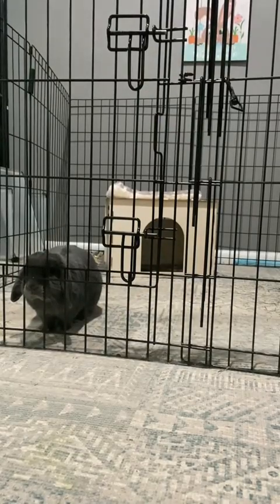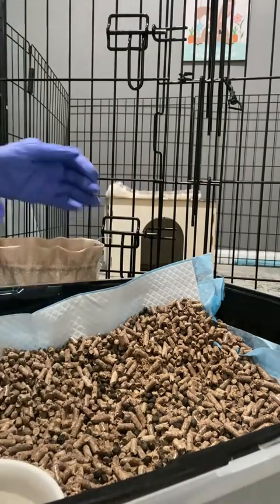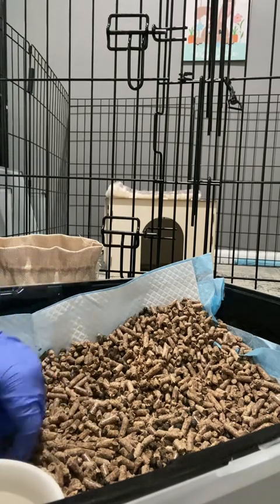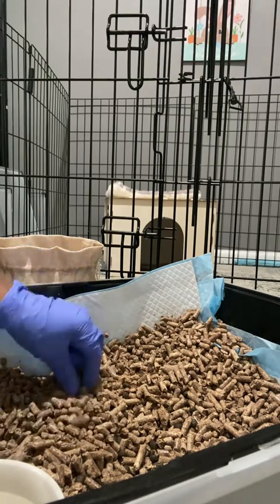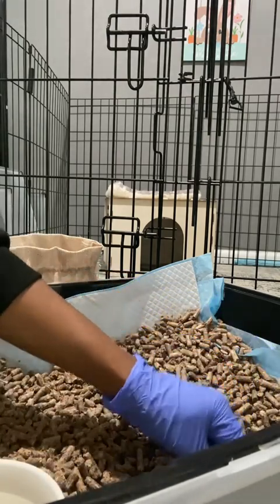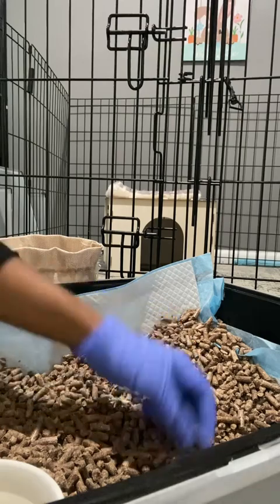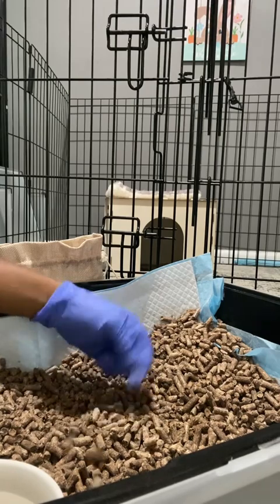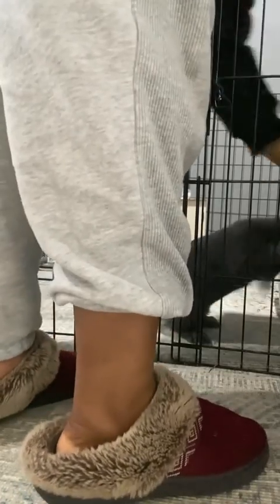Benefit of Bunny Compost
In this video I share the benefit of bunnies for gardeners